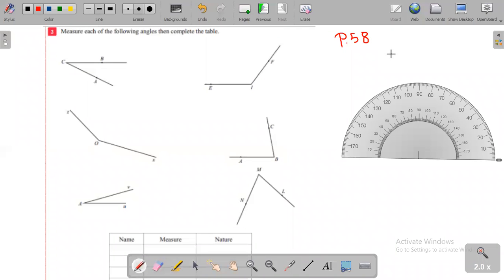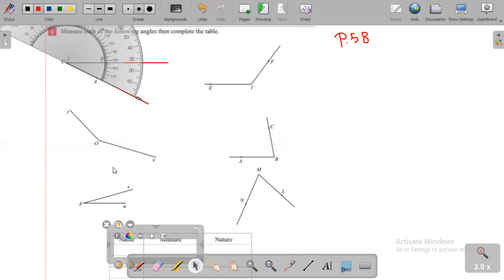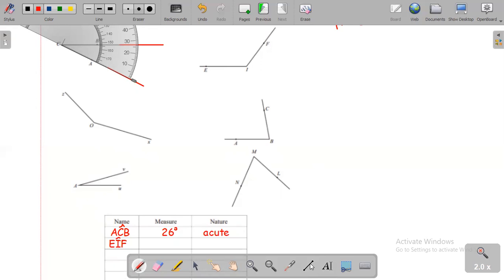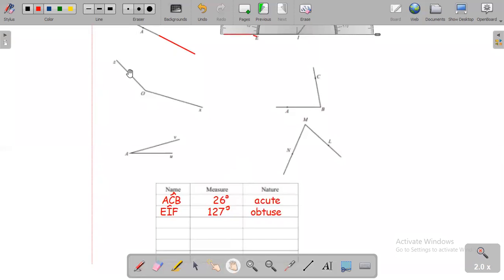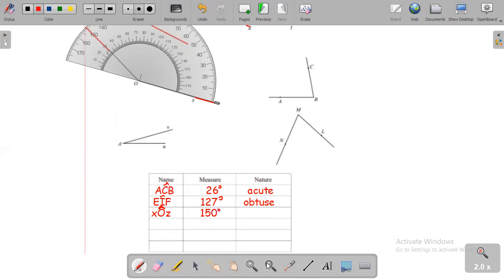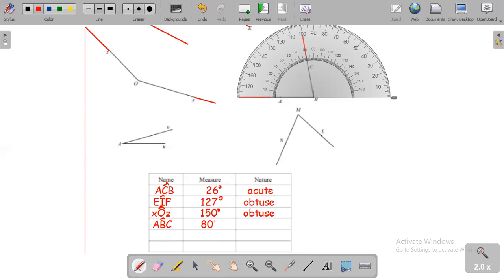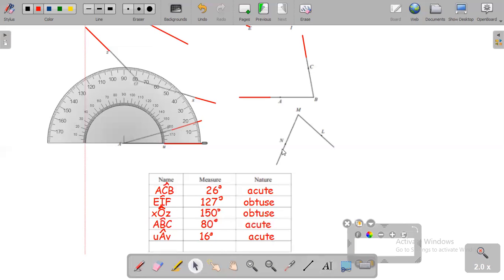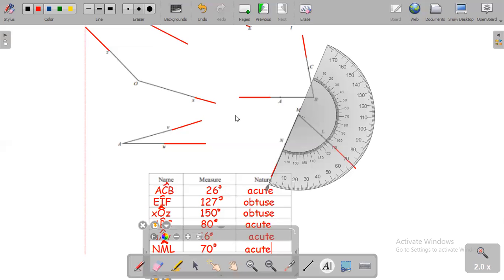p.58 ex3 Gr5